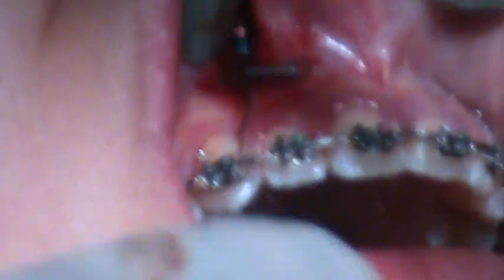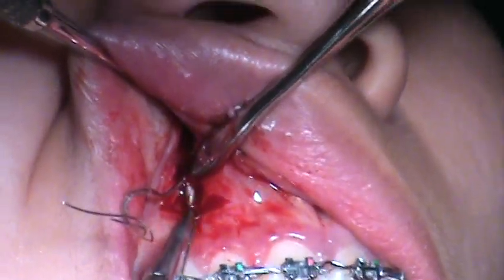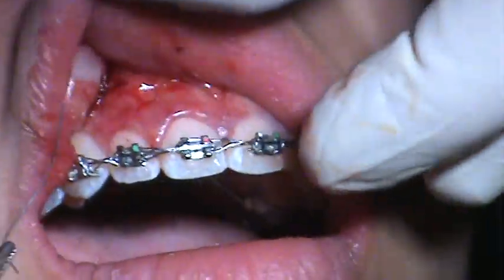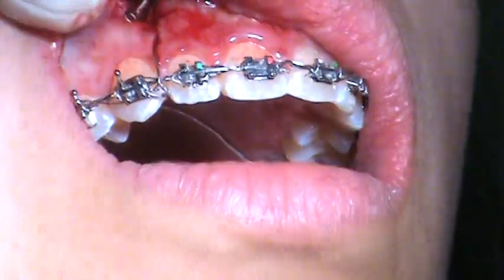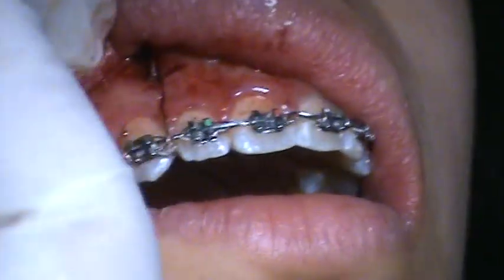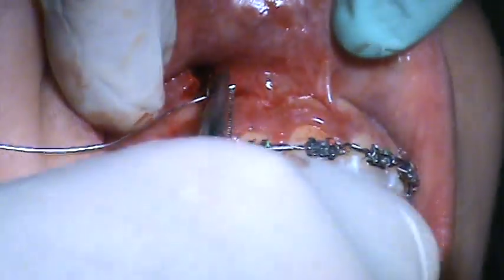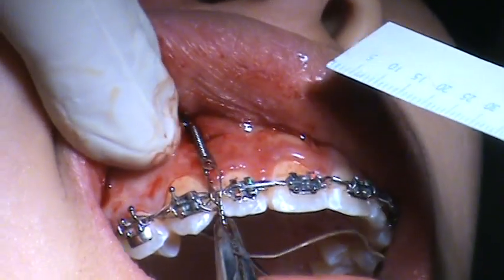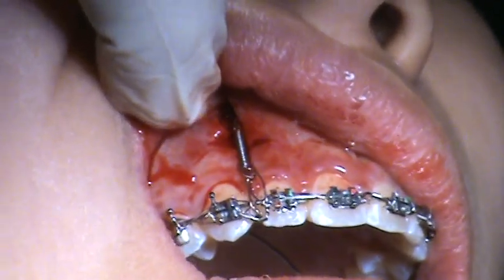Upper Anterior Skeletal Anchorage Placement (Part 5) Force Application